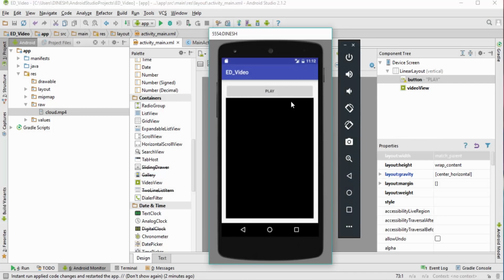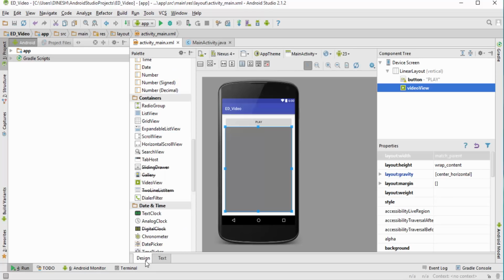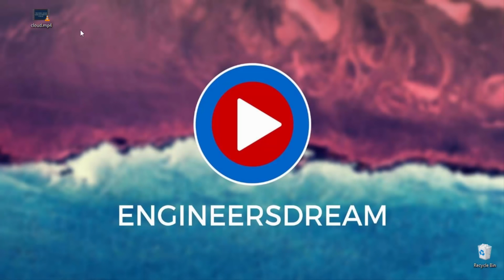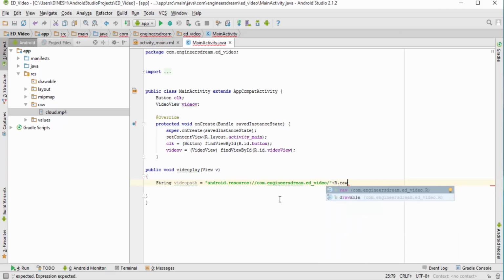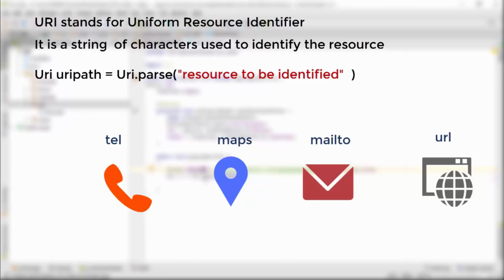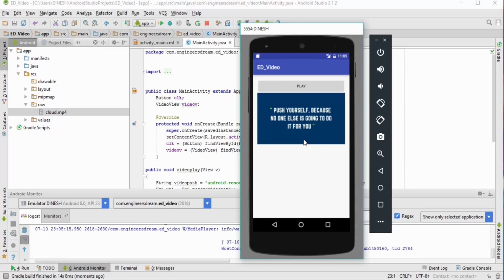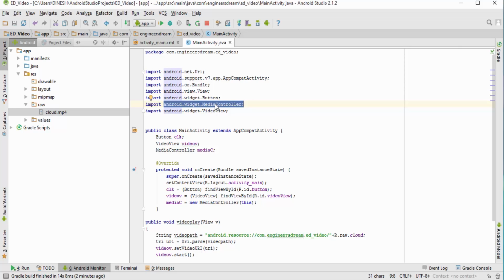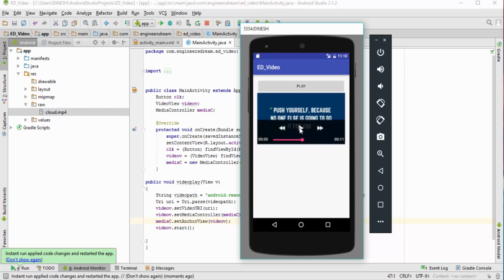Belajar Dasar Coding Java : Membuat Video dengan Tombol Play